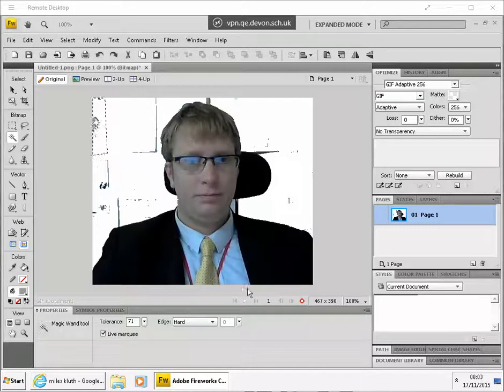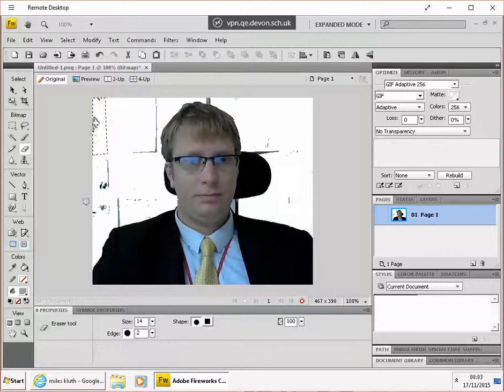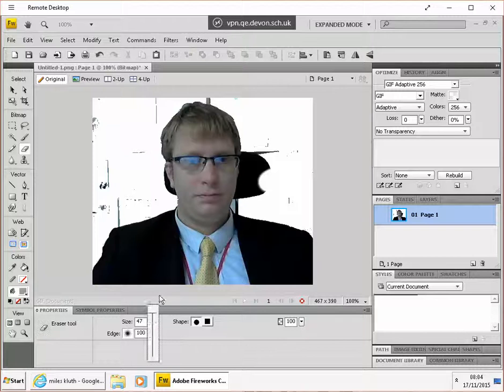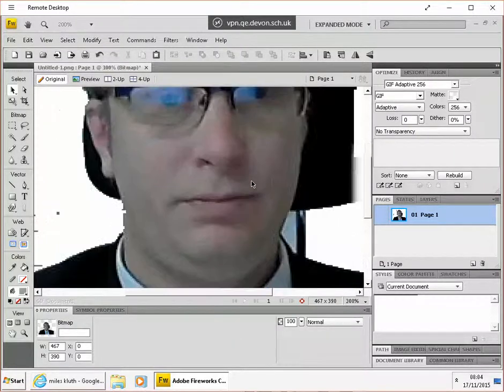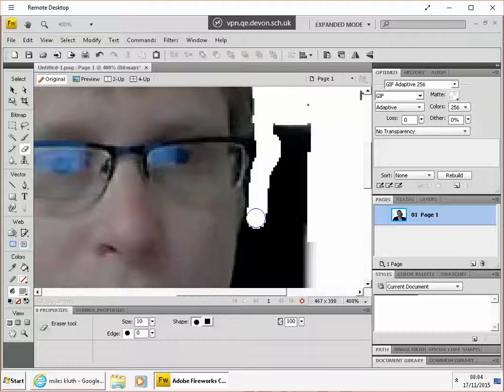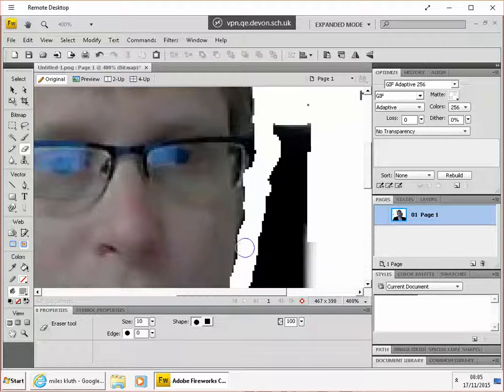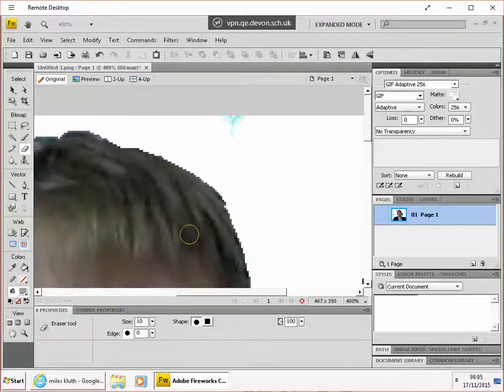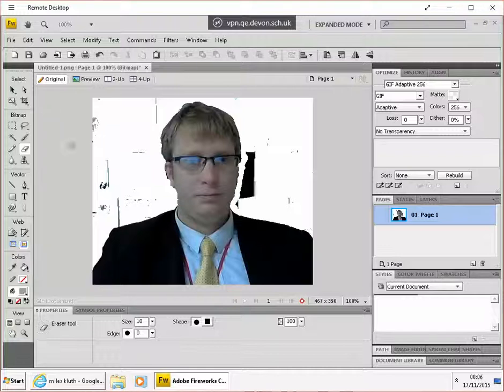Fireworks Tutorial - eraser tool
How to use the eraser tool in Adobe Fireworks